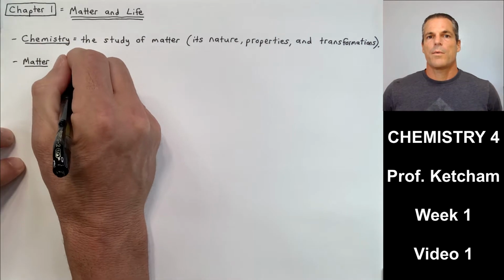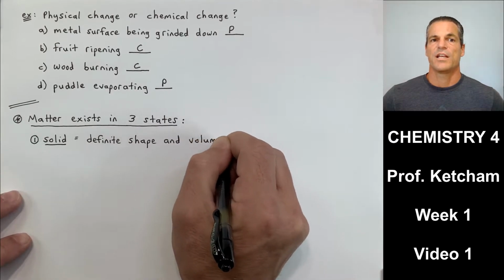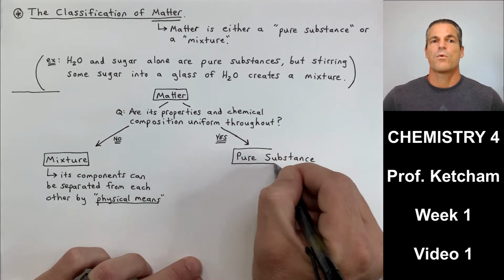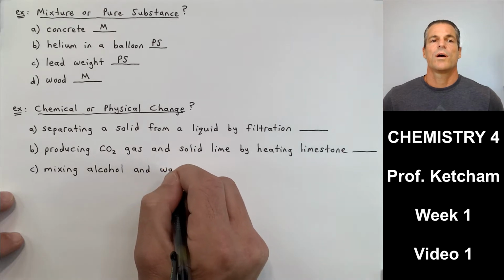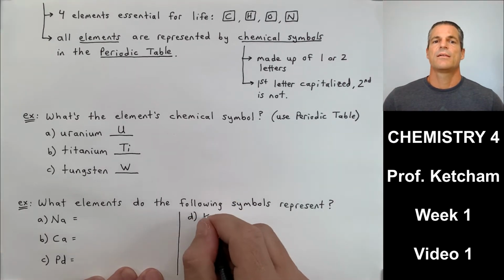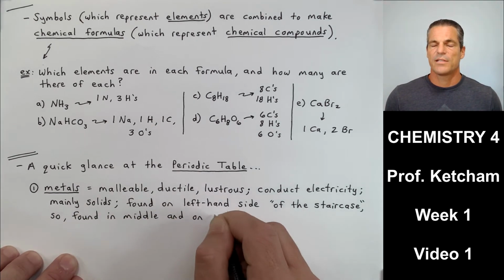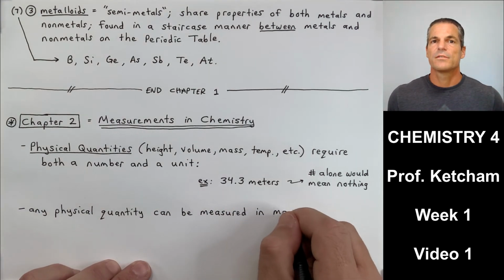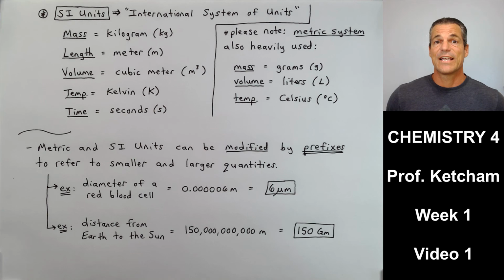Chem4 - Week1 - Video1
Chapters 1 and 2.  Matter and Life, the Classification of Matter, Mixtures, Pure Substances, Compounds, and Elements. The Periodic Table at a Glance: Metals, Nonmetals, and Metalloids.

A. Matter and Life
   - Physical and Chemical Changes
   - Matter Exists in 3 States (solid, liquid, gas)

B. Classification of Matter
   - Mixtures vs. Pure Substances
   - Compounds vs. Elements

C. Elements and their Symbols

D. Chemical Formulas of Compounds

E. Periodic Table (a quick glance)

F. Measurements in Chemistry
   - Units of Measurement
   - SI Units
   - Metric System